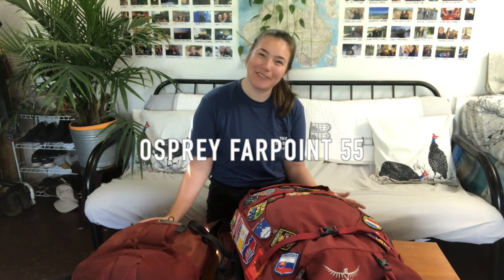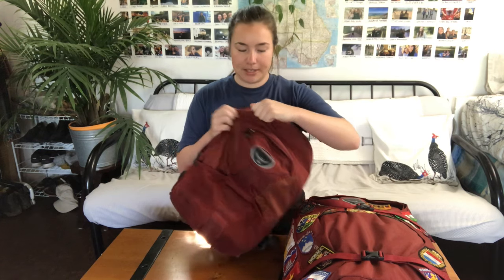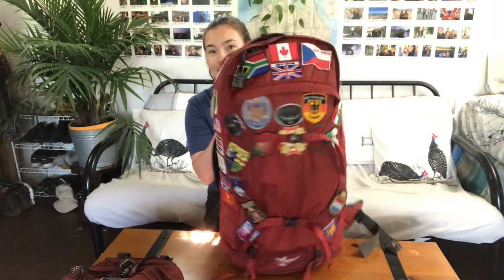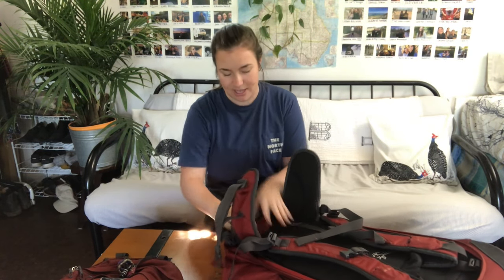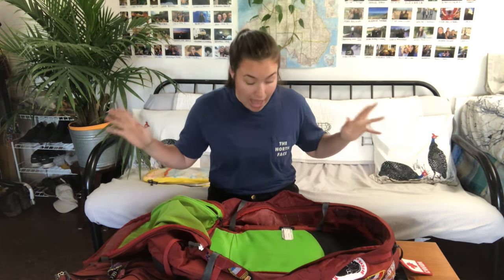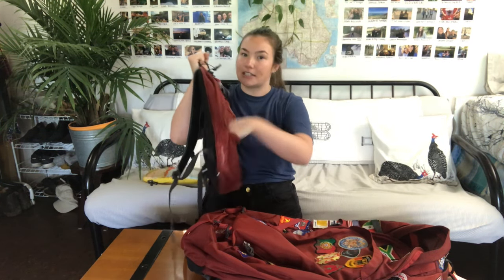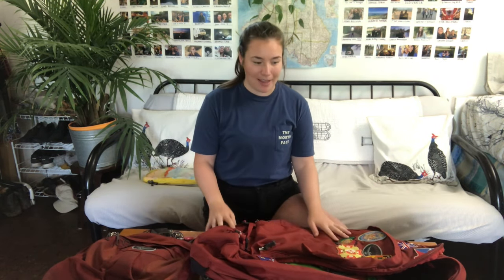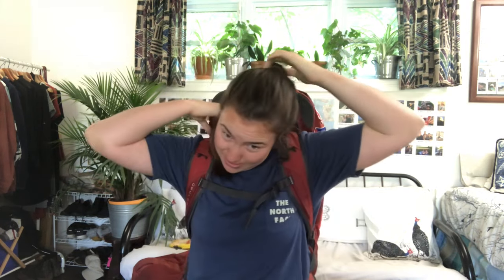OSPREY FARPOINT 55 BACKPACK REVIEW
In this video, I review my Osprey Farpoint 55 Travel Backpack. I have been travelling with this bag for 3 years and it has been the best purchase thus far!